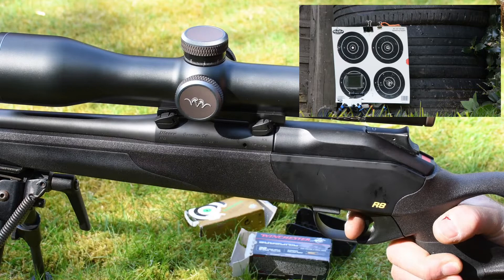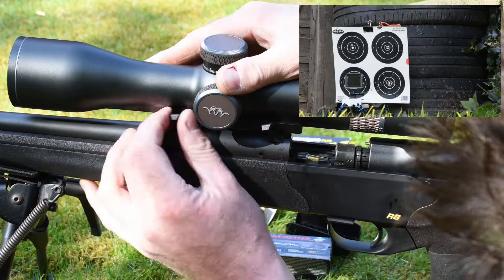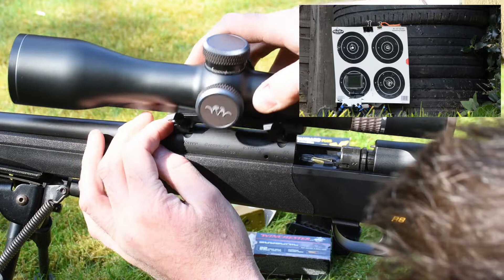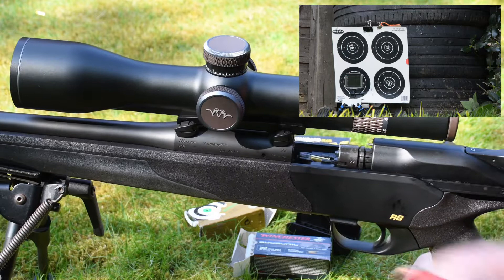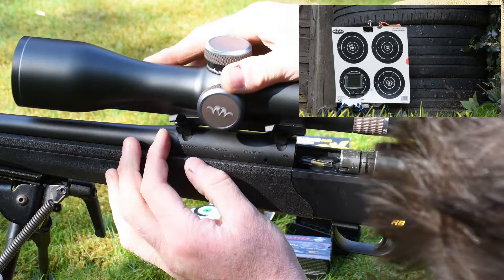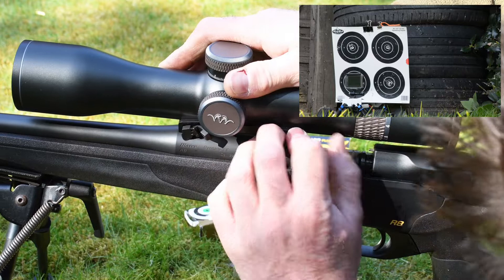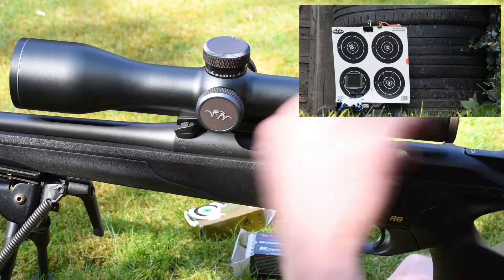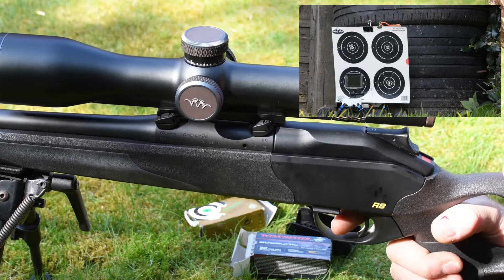Testing Blaser R8 quick release scope mount return to zero using "Targetcar"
Editing some footage together for a chuckle